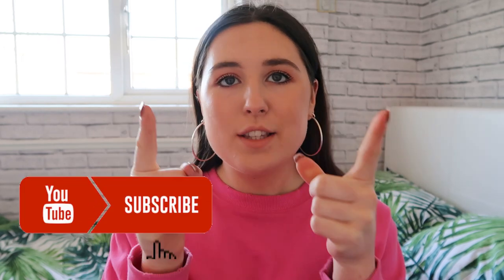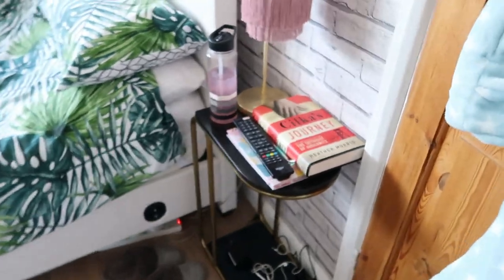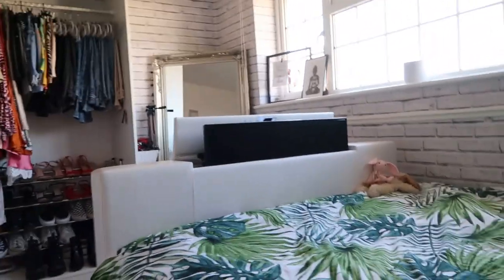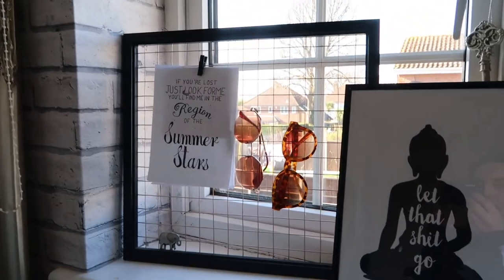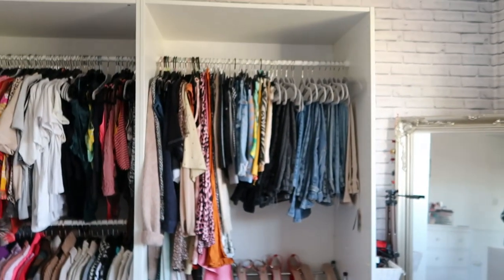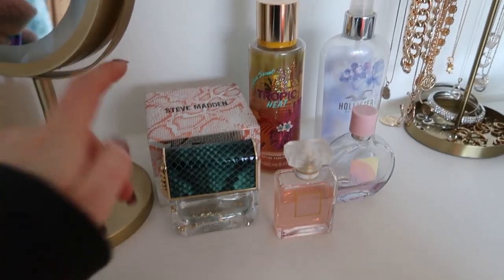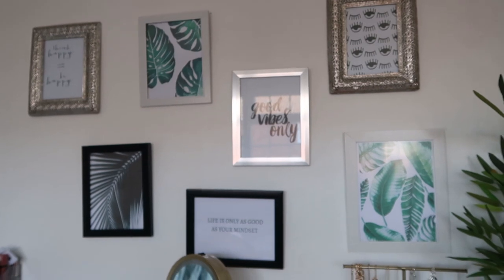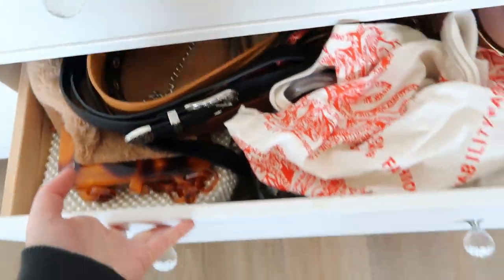ROOM TOUR 2020 | Chloe Ellis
21 BUTTONS: chloerebeccaellis
DEPOP: chloerebeccaellis

Bedside table - Homesense
Rug- Homesense
Lamp -Matalan
Wardrobe frame - Ikea
Chest of drawers - Ikea (I changed the handles)
Bedding - Primark